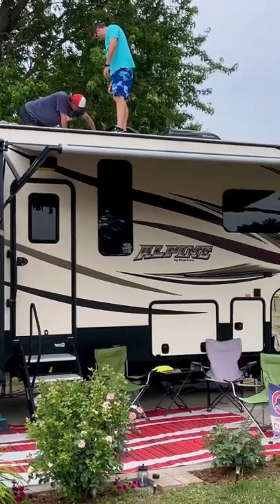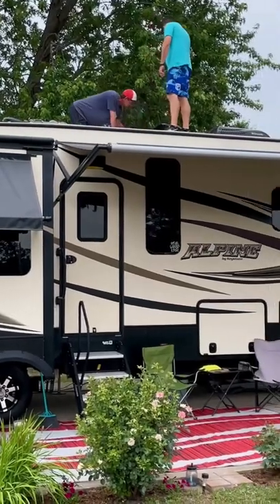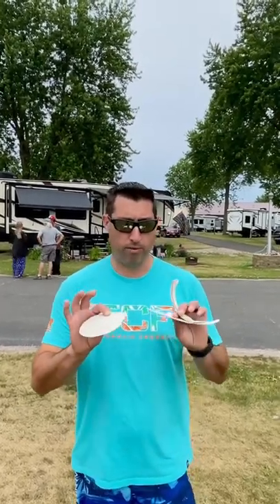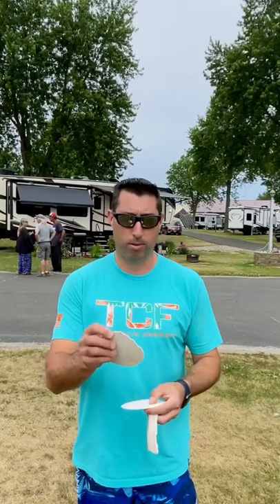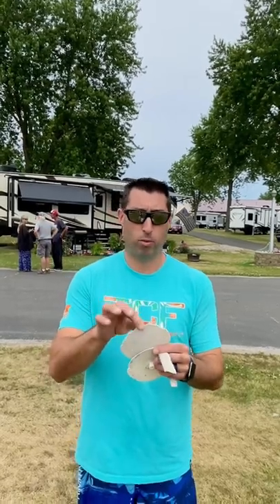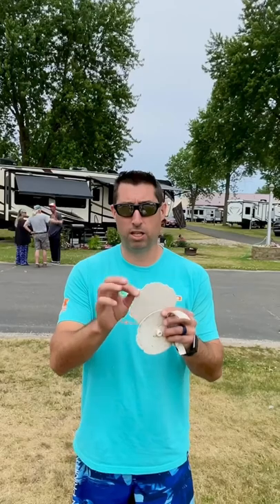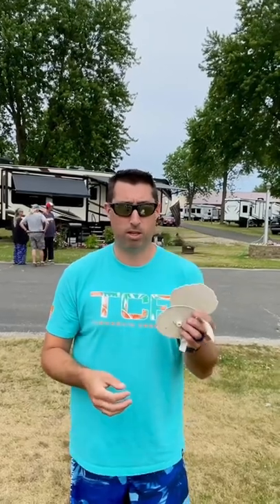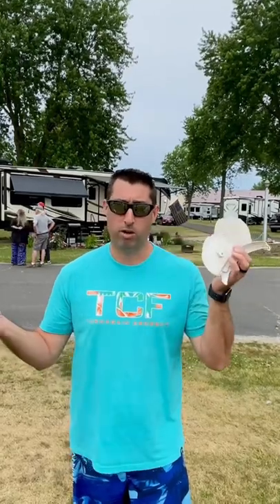RV Roof Tips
RV Roof Tips, check your roof as often as you can, even after it gets washed or before travel days. Our neighbor is here for the whole RV season, so he just had his RV washed, but they found this part on his roof that needed to be replaced. He contacted his RV dealership, but they have a delay in getting the products in, so they went to Amazon and got their parts faster.